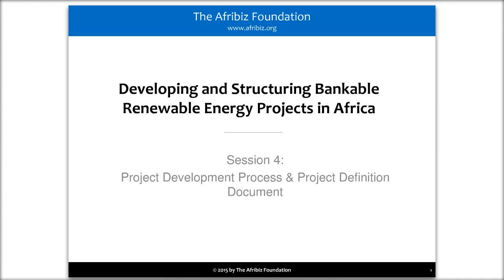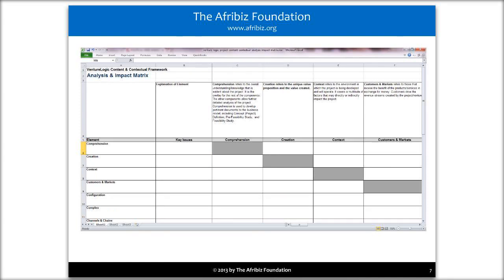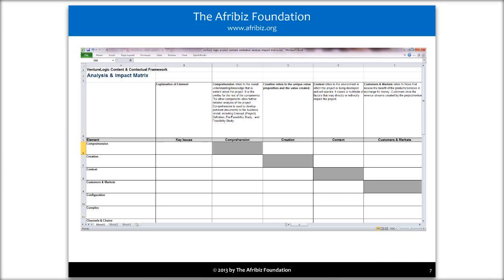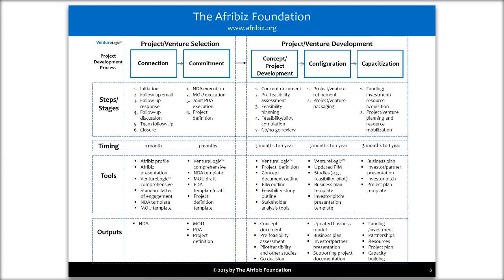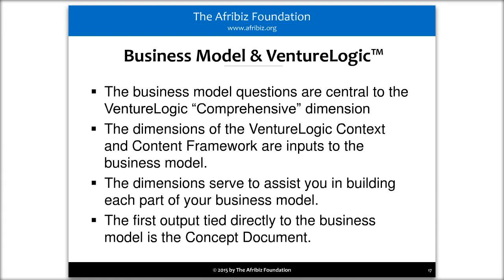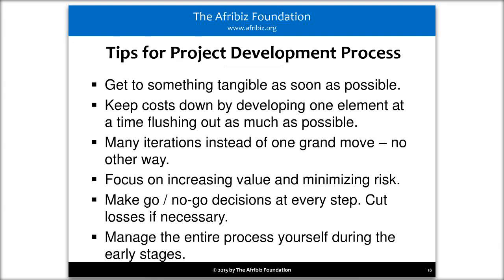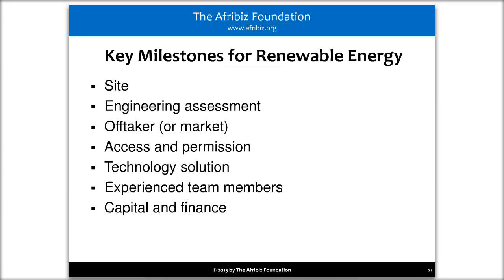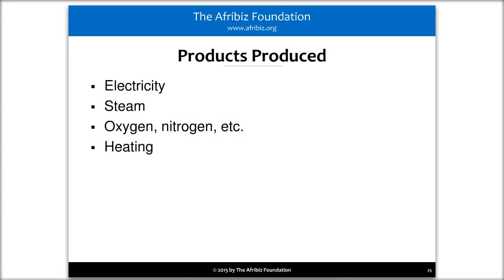Renewable Energy Projects in Africa: Project Development Process & Project Definition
This video outlines a systematic project development process for renewable energy projects, highligting "soft" issues as well. It also includes a discussion on the Project Definition document, which is the first key document used to communicate to stakeholders on what the project is.

This session is a part of the five-day workshop, or 20 session webinar series, entitled, "Developing and Structuring Bankable Renewable Energy Projects in Africa."

Workshop Details

This workshop helps build a comprehensive and holistic knowledge set within the project developer community in Africa. It focuses on developing the business model from idea through feasibility. (The follow-up practicum covers from idea through funding.)

The workshop pays special attention to the early stage project development process – from idea to feasibility – where a lot of time is wasted and gaps exists to assist project stakeholders to accelerate and be more efficient at managing projects. It also prepares project stakeholders for the remaining stages of the project development process.

This five-day workshop is for individuals and organizations who are involved in the development, support, or execution of renewable energy projects in Africa with a focus on projects under 100MW. It is suitable for government, private sector, communities, developers, and technical support agencies.

After this webinar, you will be able to:

- Describe key components for bankable renewable energy projects in Africa.
- Identify key factors for financing renewable energy projects in Africa.
- Describe the dynamic contextual factors for renewable energy projects in Africa.
- Describe project development process for renewable energy projects in Africa.
- Describe how to develop and manage projects from idea through prefeasibility.
- Describe how to develop and manage projects from prefeasibility through feasibility.
- Describe how to develop and manage projects from feasibility to funding.
- Identify key relationships, partnerships, and ecosystems to develop and leverage.
- Address project context and content elements of Context, Competition, Customers & Markets, Channels & Chains, and Commitments.
- Address project context and content elements of Compound, Capacity, Complex, Configuration, and Commission & Operation.
= Address project context and content elements of Community & Stakeholders, Common Good, Credibility, Collaboration, and Circles of Influence & Champions.
= Address project context and content elements of Company & Ownership Structure, Capital, Finance, & Economics, and Cash & Cost.
= Address project context and content elements of Concerns, Conflicts & Challenges, Communication & Feedback, Consequences, Creation, and Comprehensive.
= Develop concept document.
- Develop preliminary project information memorandum.
- Describe essential elements of project financial modeling.
- Identify alternative means for funding early stage and middle stage projects, including feasibility.
- Identify and track key indicators for project progress.